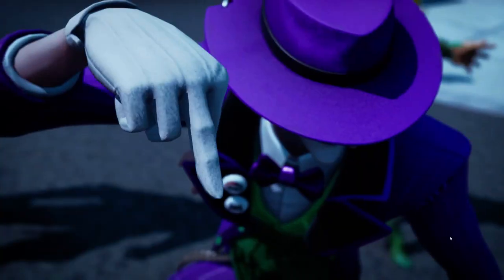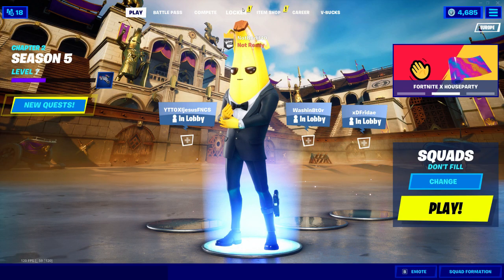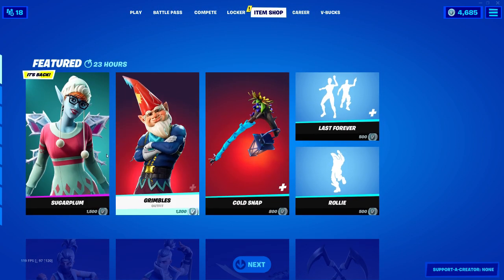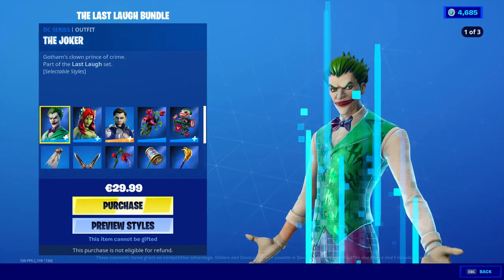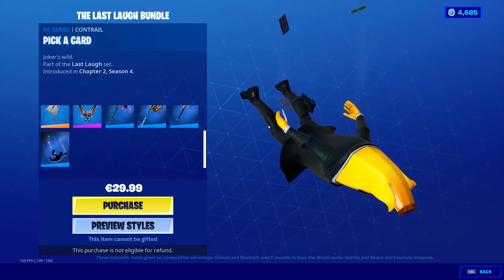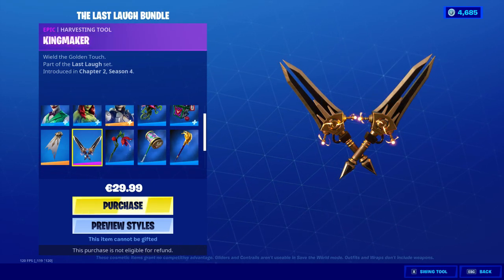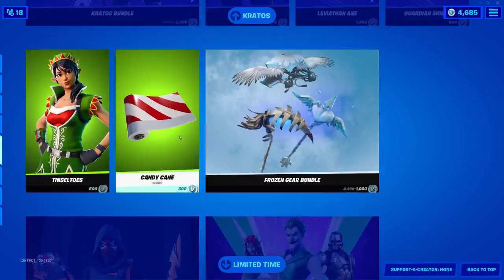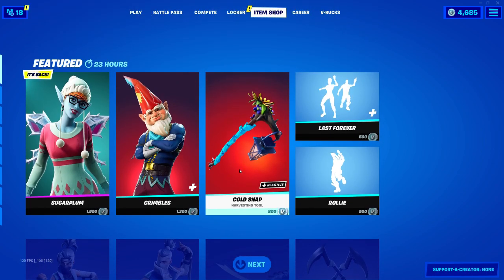The JOKER Is Back & More New Skins - Fortnite Item Shop Refresh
The Joker is back to the Fortnite item shop as well as some new skins that are also landing on today's item shop refresh!!